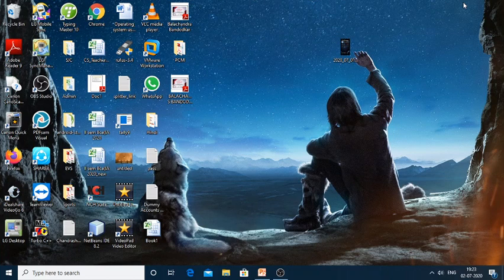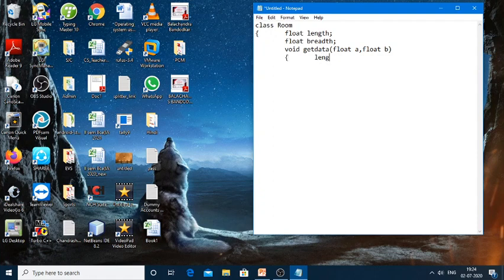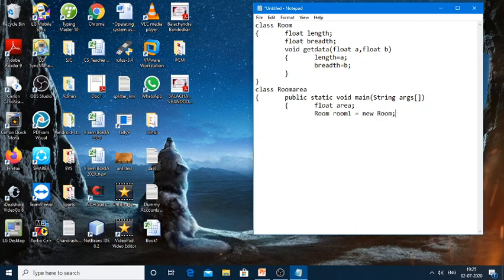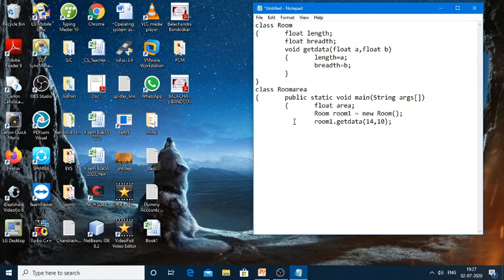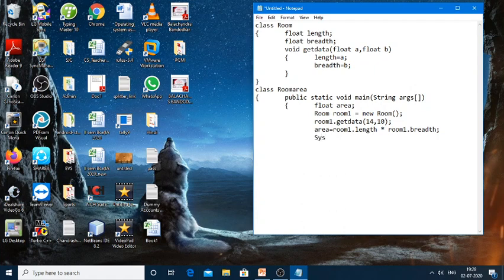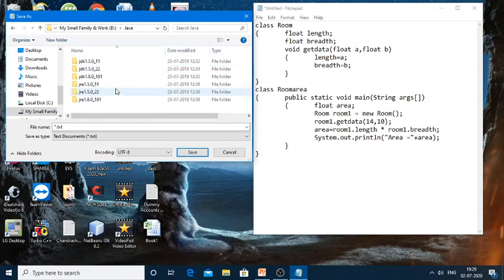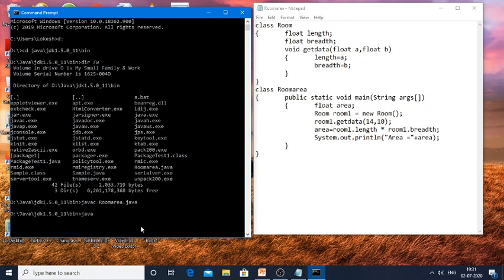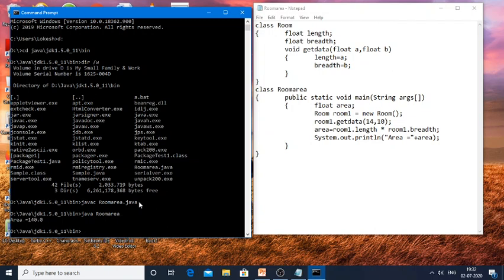Java application with two classes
Java programming